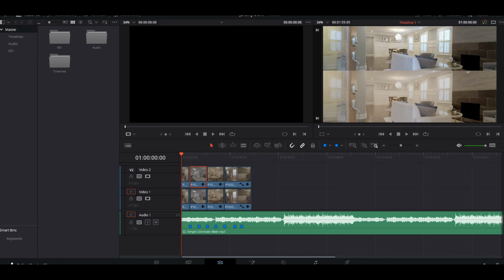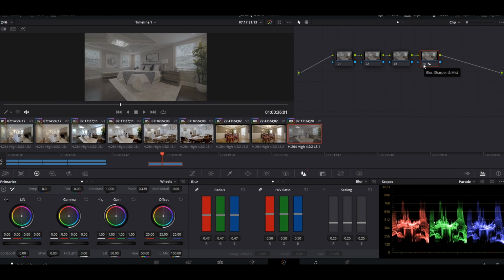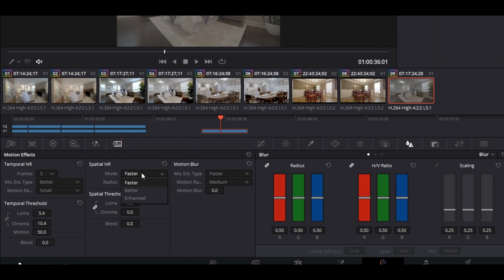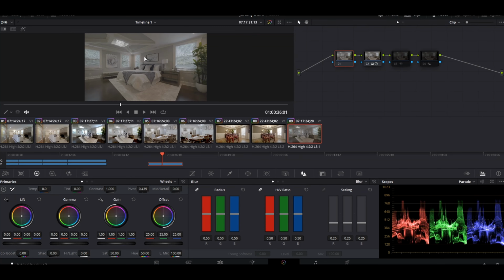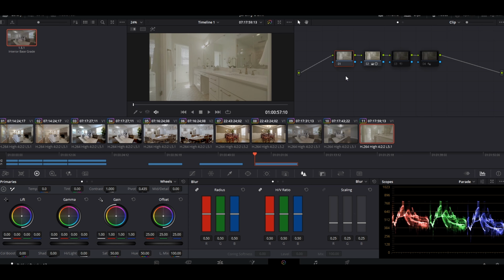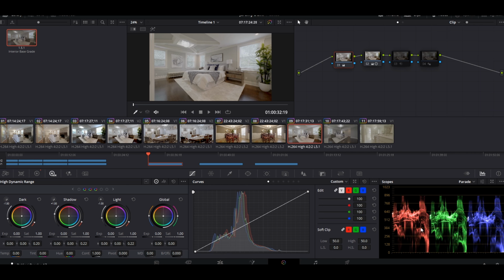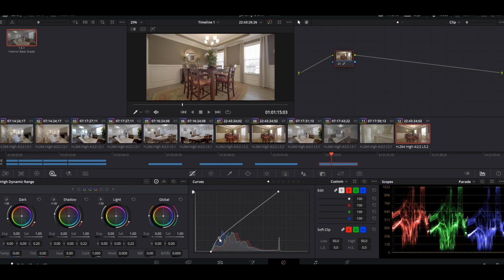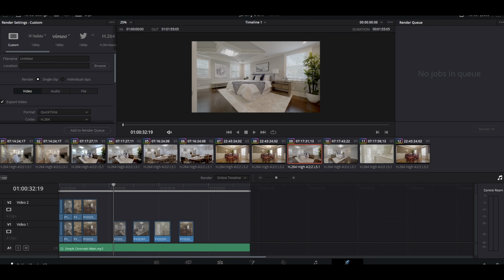Davinci Resolve for Real Estate! A Better Way of Grading MLS Videos in Davinci Resolve! prt. 2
This is part two diving into the beginning processes of grading Real Estate footage in Davinci Resolve. this will be a deeper dive into just the interior grade setup and how to stay on the right track. There are not any super difficult processes and the more advanced stuff will come later, but this is the best jumping off point. The daylight outside was changing drastically the whole time I was recording so I don't know how you natural light Youtubers do it!!

Intro: (0:00)
The Camera I Use: (0:50)
Comparing the 2 Edits: (1:17)
Building Out Your Nodes: (3:11)
The Power of Gallery Clips: (10:11)
Editing Your Primary Grade: (13:49)
Comparing the Basic Grades (17:39)
Editing a Difficult Room: (18:33)
Preparing for Delivery: (22:12)
Outro: (22:53)

Links to the gear I use on every Real Estate Photography Shoot:
Olympus OMD E-5m2 =
M. Zuiko Digital 12-40mm 1:2.8 =
Godox AD200 =
Godox X1 Trigger =
Godox tt60 =
Flashpoint Zoom R2 =
Smallrig Clamp =
Feelworld Monitor
VSGO Blower =
Extra SD=Micro Cards Holder =
Business Card Holder =
Xtra strength Twist Tie =
Bag I Carry =

Place:
Raleigh, North Carolina

Gear Used to film this Video:
Cameras =
Panasonic Lumix GH5s =
Sony A7Rii =

Lenses =
Olympus M. Zuiko Digital 12-40mm 1:2.8 =
Sony FE 1.4/85mm GM =

Edited in Davinci Resolve 16 =
Music Licensed from Envato Elements.